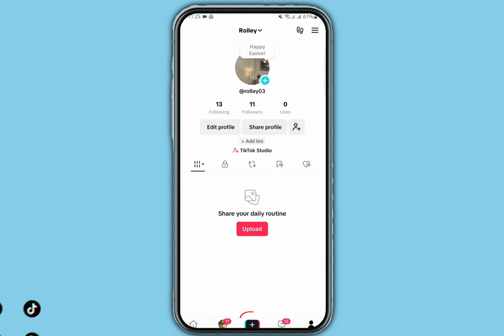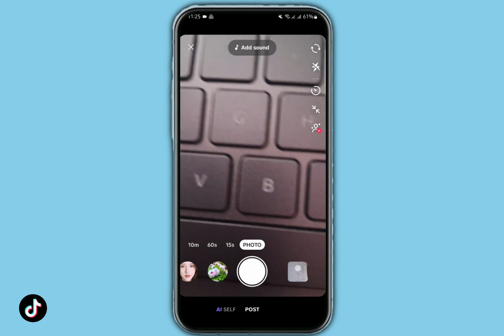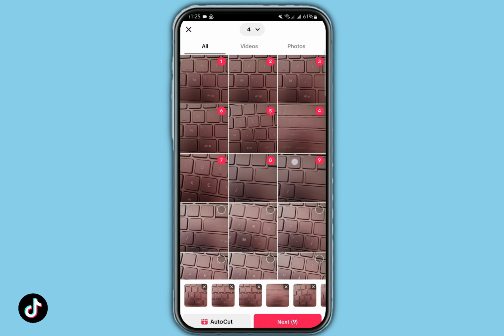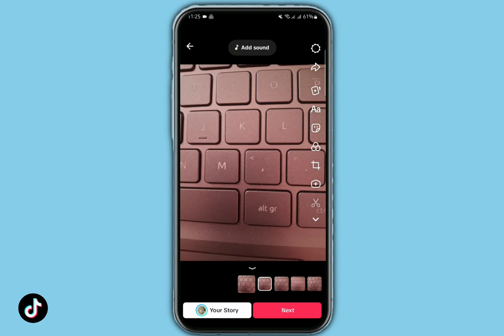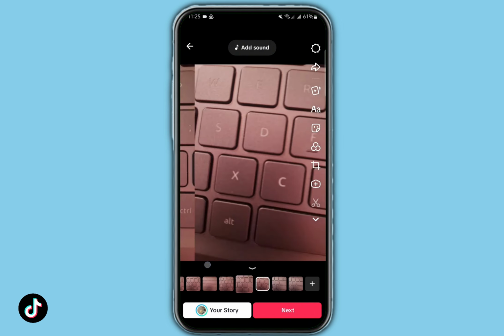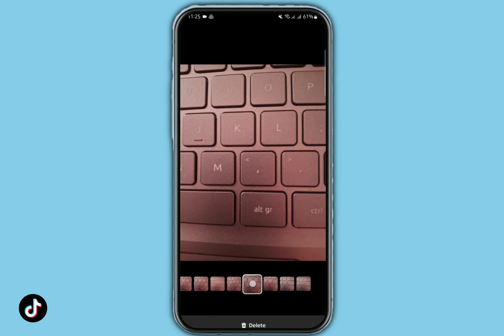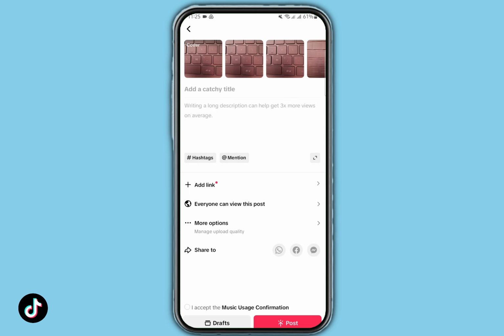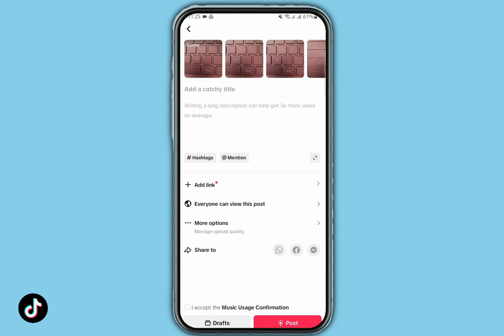How to Use TikTok Photo Mode | Get Photo Mode Video on TikTok (2025)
Want to create swipeable photo carousels on TikTok? In this video, we'll guide you through the steps to enable and use Photo Mode, allowing you to share multiple images in a single post.

Timestamps:
00:00 – Intro
00:10 – Step-by-Step: Enabling Photo Mode on TikTok